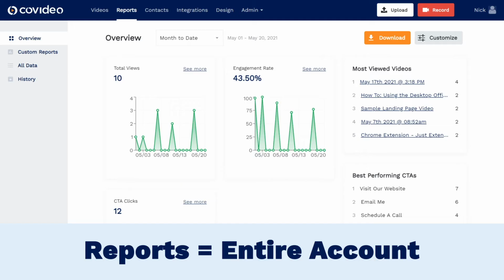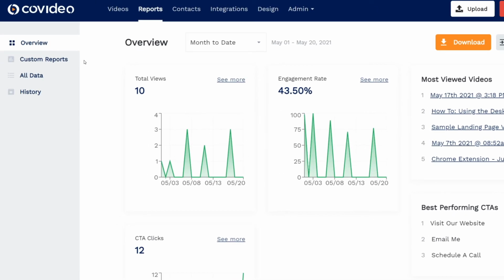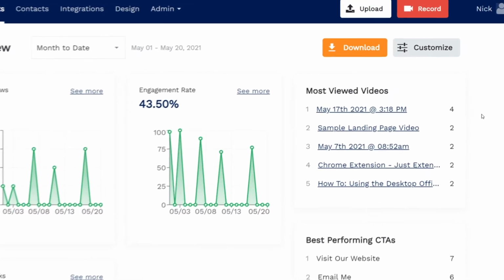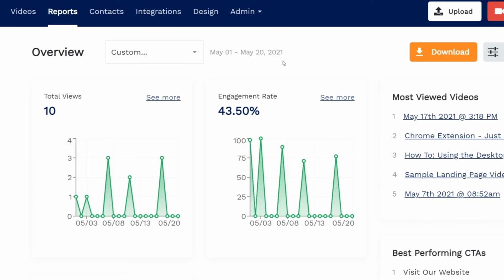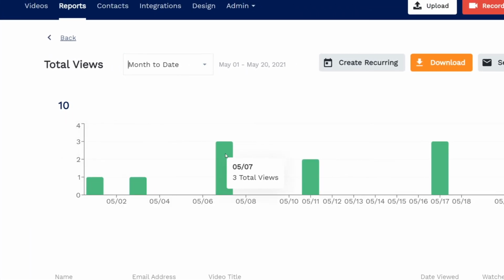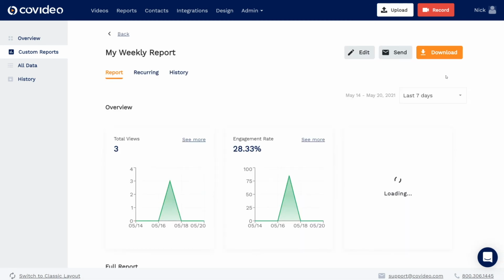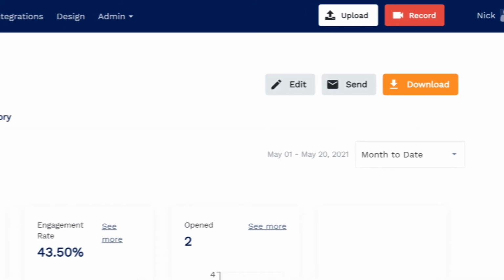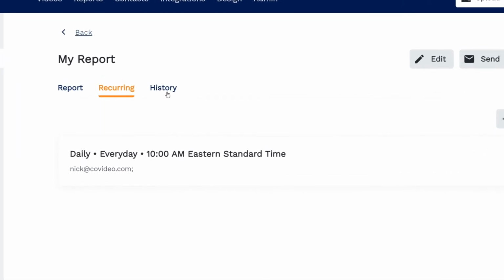How To Use Advanced Reporting For Individual Users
Learn how to use Covideo's advanced reporting for individual users. Reporting gives you a high-level view of your Covideo account. By aggregating data from all of your videos, you’re able to identify trends, monitor success, and track your most effective videos and calls to action.